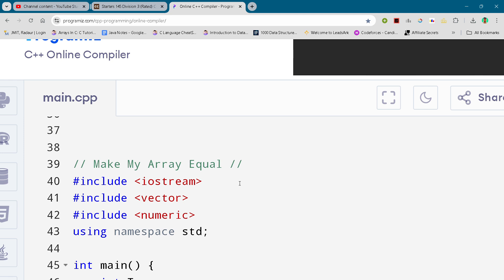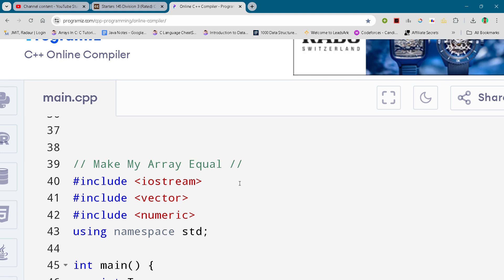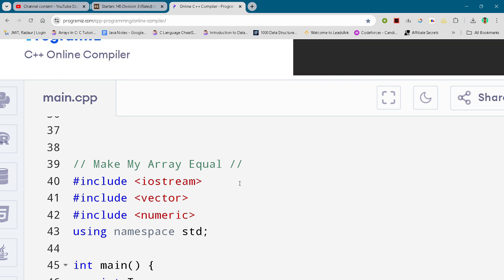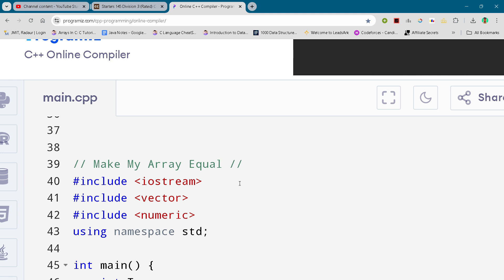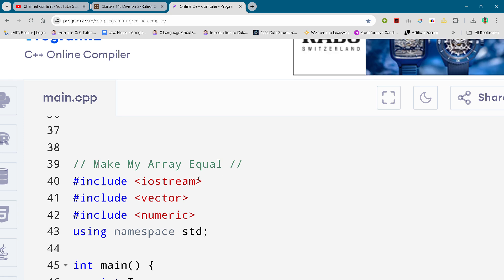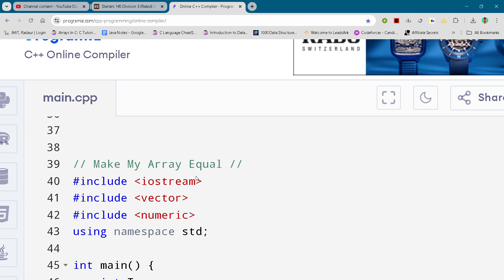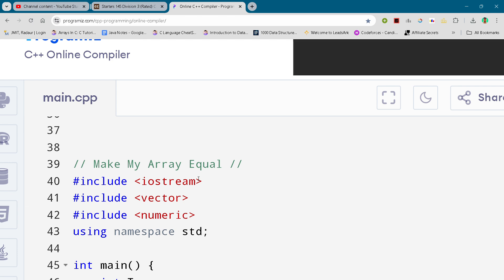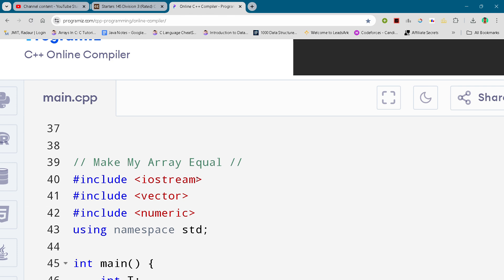CodeChef Starters 145 || Make My Array Equal || Full Solution In C++